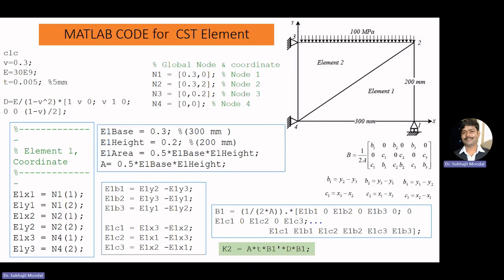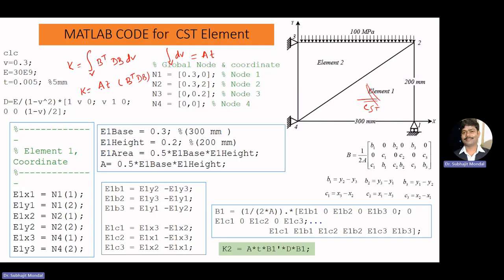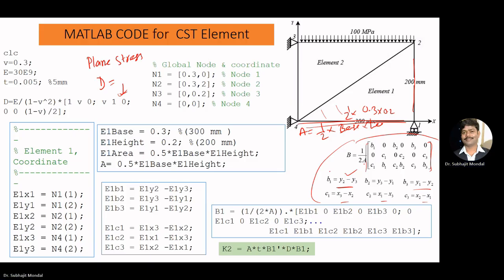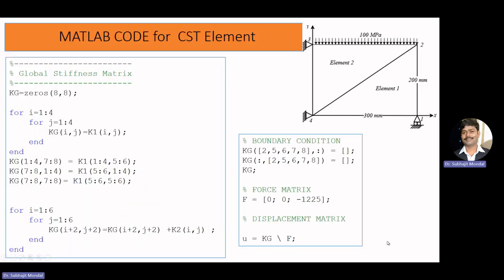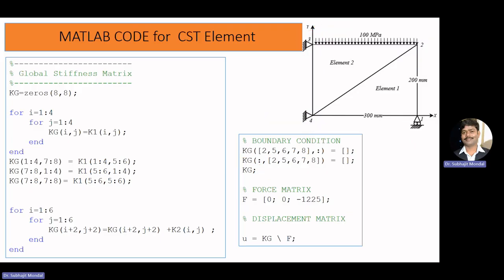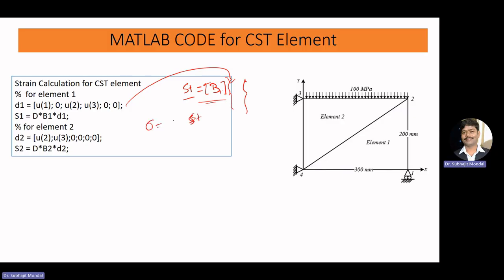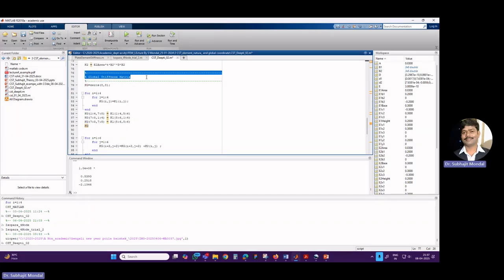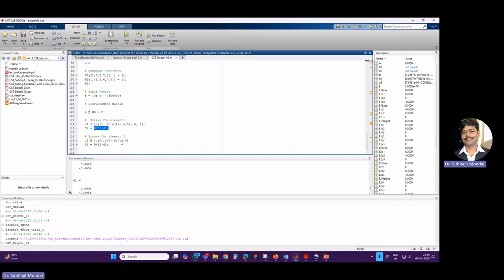CST Elements in FEM for Beginner, Solution with MATLAB Coding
MATLAB Code for CST element considering Plane stress case

%MATLAB, just copy and paste and RUN
clc
v=0.3;
E=30E9;
t=0.005;
D=E/(1-v^2)*[1 v 0; v 1 0; 0 0 (1-v)/2]

% Node definition
N1 = [0.3,0]; % Node 1
N2 = [0.3,0.2]; % Node 2
N3 = [0,0.2]; % Node 3
N4 = [0,0]; % Node 4

E1x1 = N1(1);
E1y1 = N1(2);
E1x2 = N2(1);
E1y2 = N2(2);
E1x3 = N4(1);
E1y3 = N4(2);

E1Base = 0.3;
E1Height = 0.2;

E1Area = 0.5*E1Base*E1Height;

E1b1 = E1y2 -E1y3;
E1b2 = E1y3 -E1y1;
E1b3 = E1y1 -E1y2;

E1c1 = E1x3 -E1x2;
E1c2 = E1x1 -E1x3;
E1c3 = E1x2 -E1x1;

A=(1/2)*0.3*0.2;